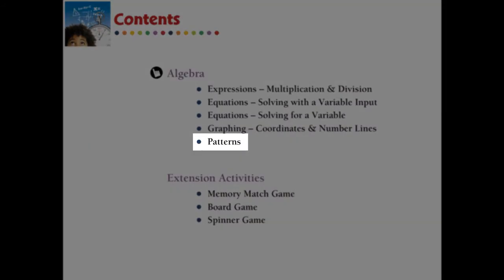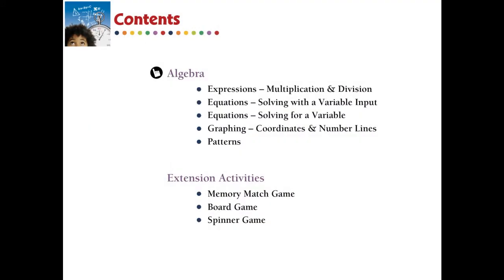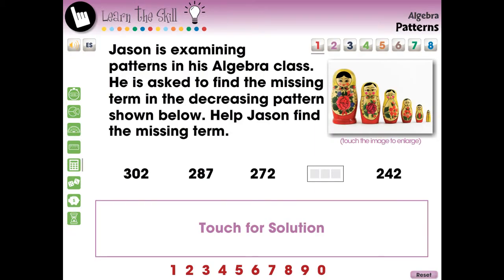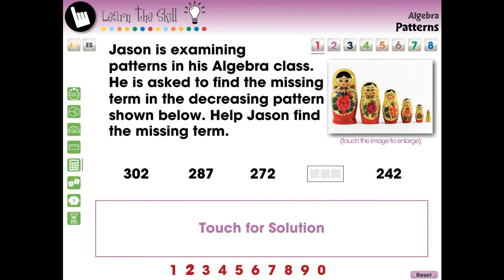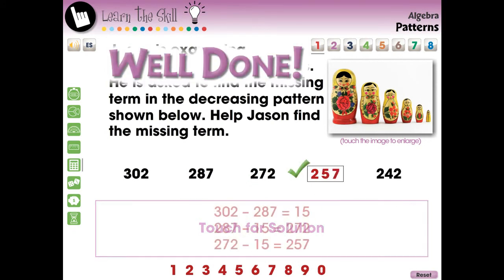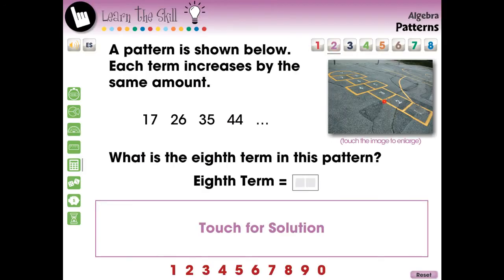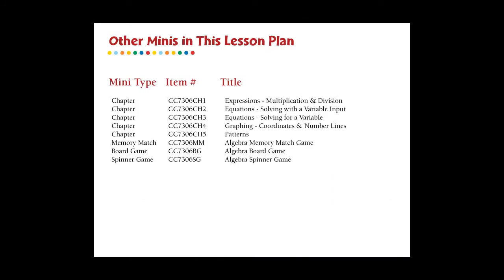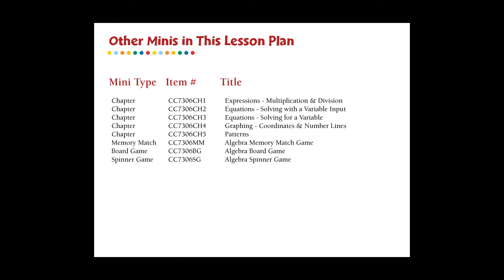CC7306 Algebra: Patterns - Learn the Skill Mini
For understanding Patterns of Algebra for grades 3-5, this chapter mini provides curriculum-based content in the form of learn the skill real-world word problems. Also included are math tools. With default English voice over and text, we also include a Spanish voice over and text option. Our content meets the Common Core State Standards, STEM initiatives, and are written to NCTM.